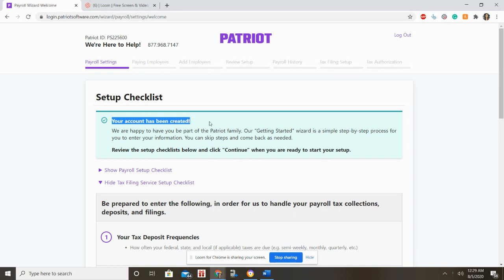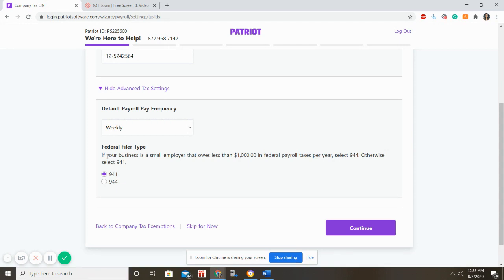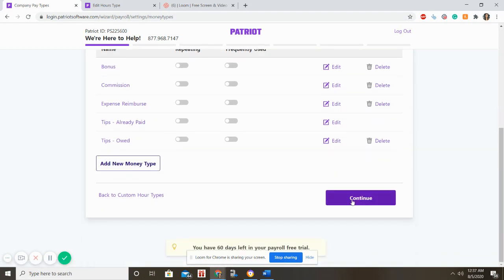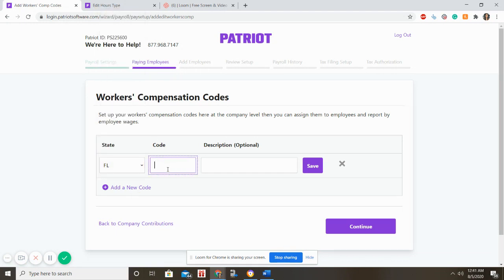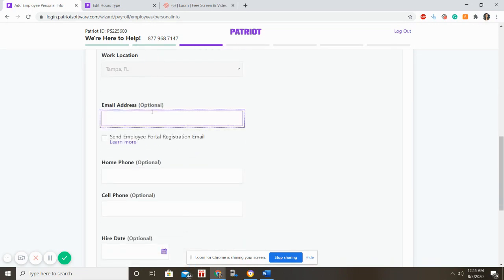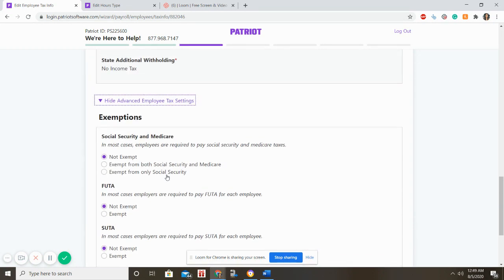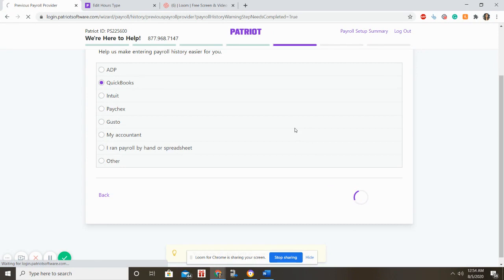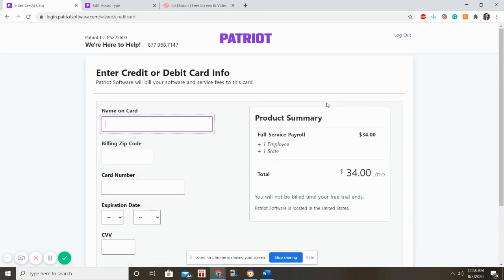How to Do Payroll With Patriot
Learn how to do payroll with  Patriot Software by Fit Small Business Payroll Expert, Charlette Beasley.

0:25 Payroll Setting
2:28 Payroll Tax Setting
3:45 Advance Tax Settings
5:10  State Unemployment Rate Assessment Setup
6:10 Custom Hour Types
7:34 Custom Money Types
8:32 Paying Employees
10:15 Company Level Deduction
11:50 Company Level Contributions
12:10 Worker’s Compensation Codes
12:43 How to Pay Employees
14:50 Check Layout Option
15:42 Adding Employees
18:30 Adding Tax Information
20:30 Adding Employee Deduction
22:00 Review Added Employee
23:20 Payroll History
28:15 Adding Credit Card Information